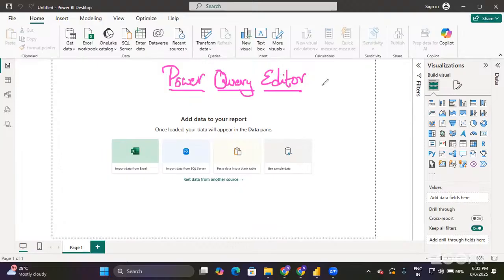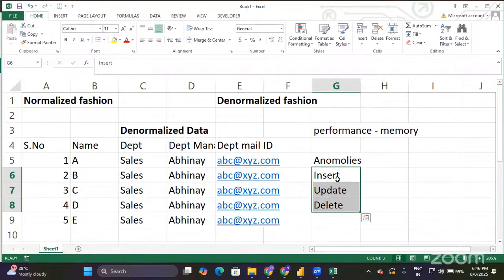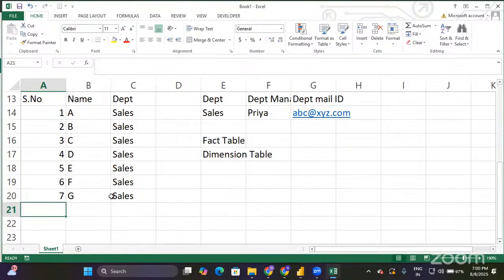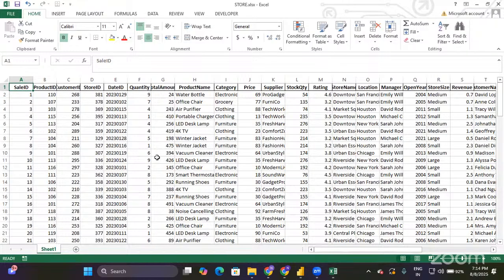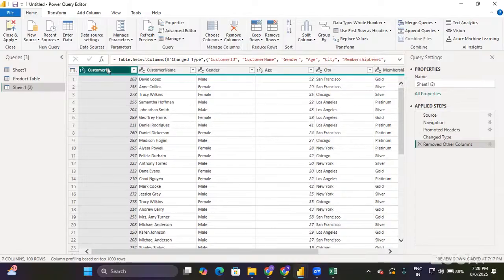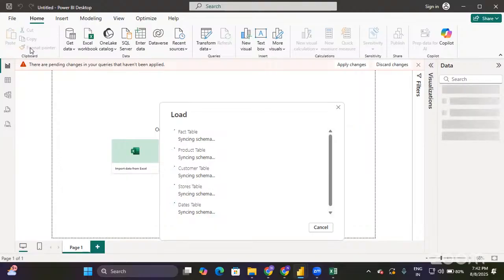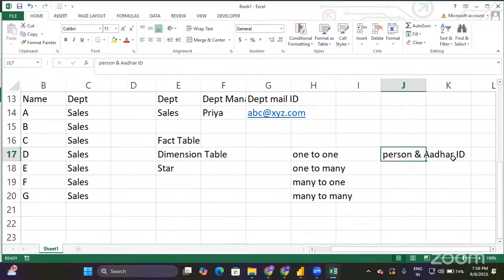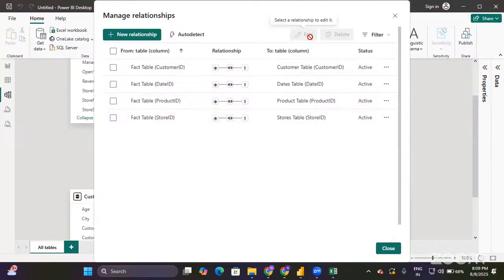DAY 4:- Data Modelling using Power Pivot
Learn how to build efficient and scalable data models using Power Pivot in Power BI. This session covers creating relationships, using pivot tables, and structuring your data for better analysis. Master the foundation that powers accurate insights and interactive dashboards.